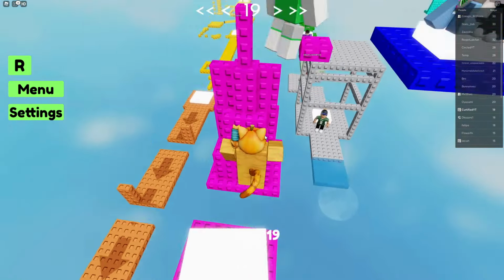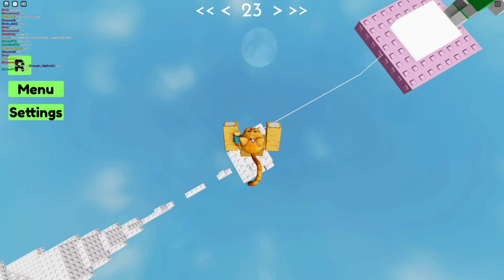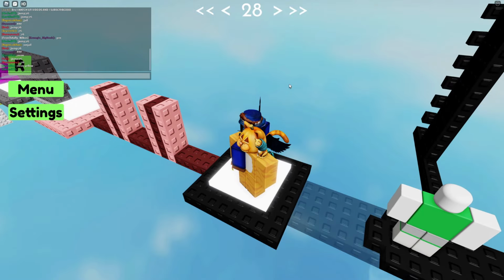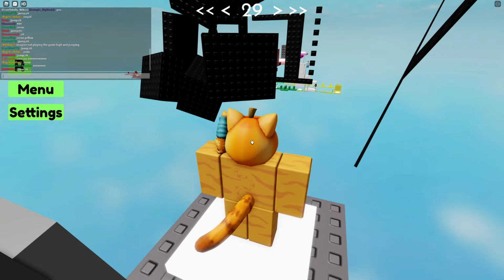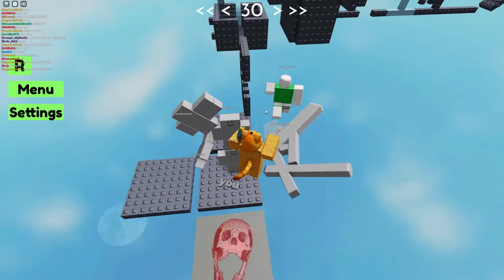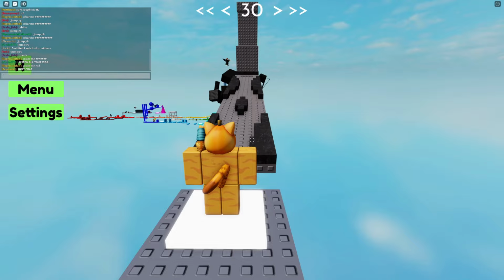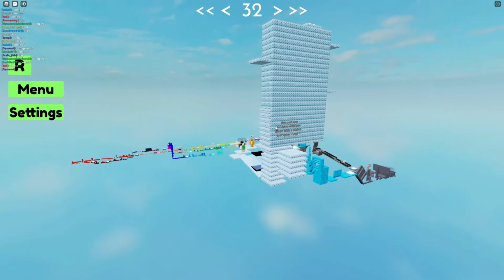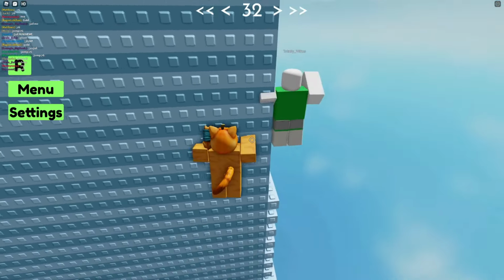JUMPING in No Jumps Per Difficulty Chart Obby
Roblox JUMPING in No Jumps Per Difficulty Chart Obby